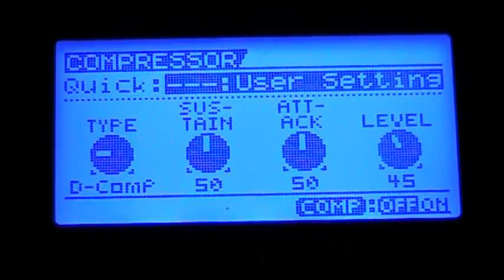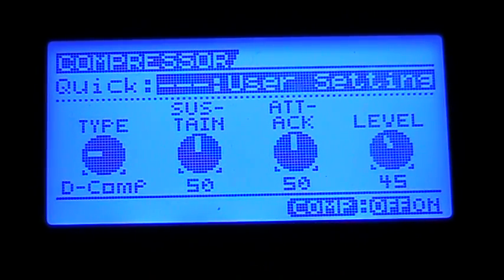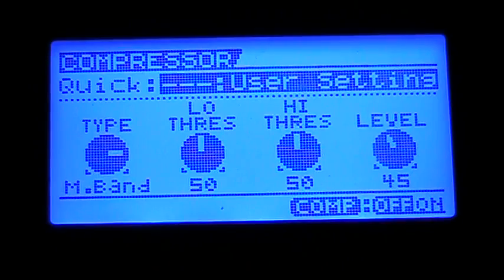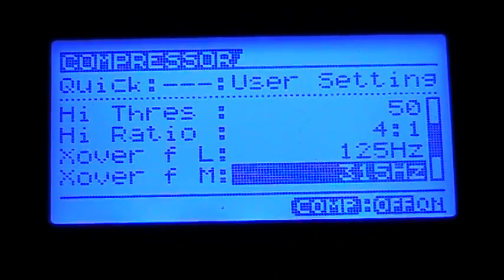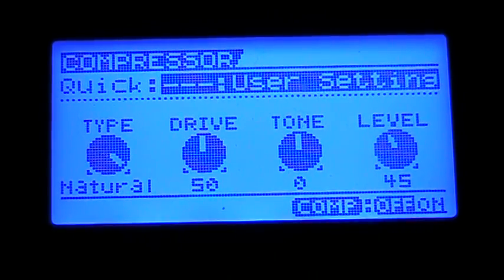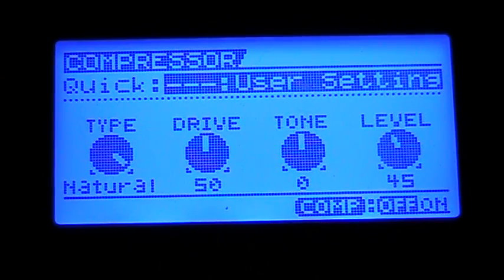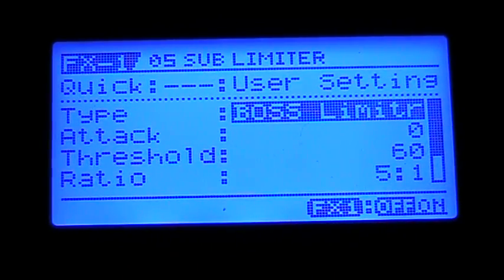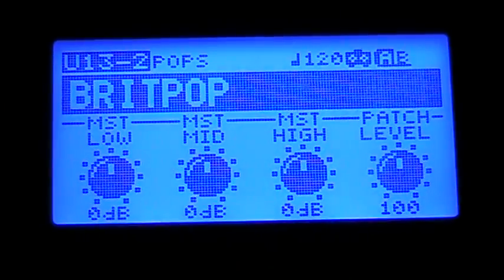GT-10B Compressor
Walkthrough the compressors this pedal provides